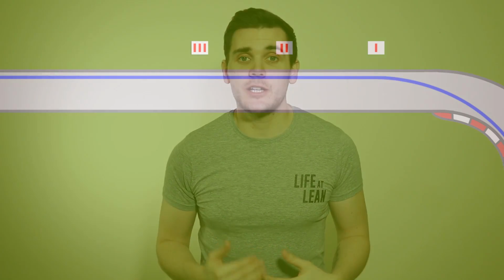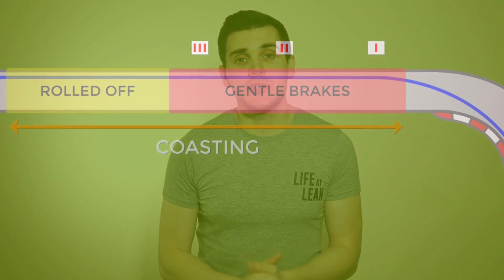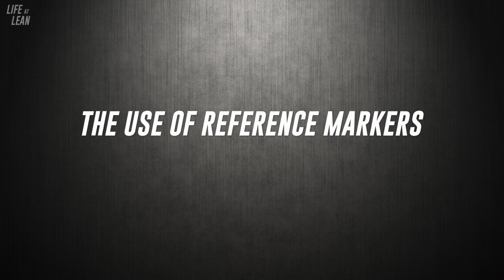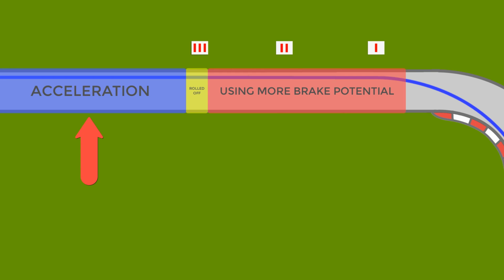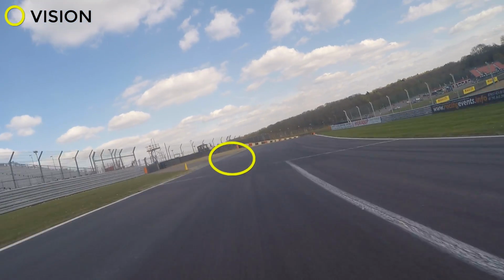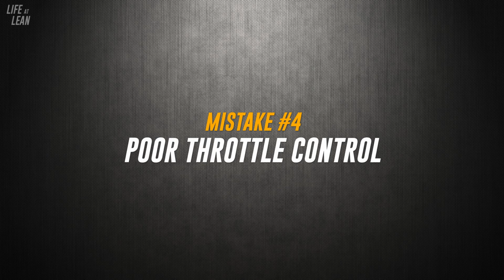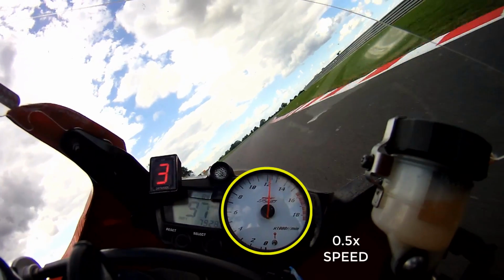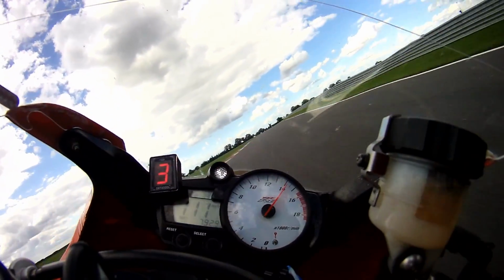Beginner Track Rider Mistakes: 4 Areas for Good Early Progress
Learn the 4 beginner track rider mistakes that bring big early improvements when fixed. For more advice and to pick up your FREE track riding Ebook, head here…

Beginner track riders can make big progress early on as they begin to learn the correct way of tackling the track. In this video we cover the 4 biggest areas where beginner riders are likely to see good early progress.

Make sure not to miss a single video from Life at Lean!